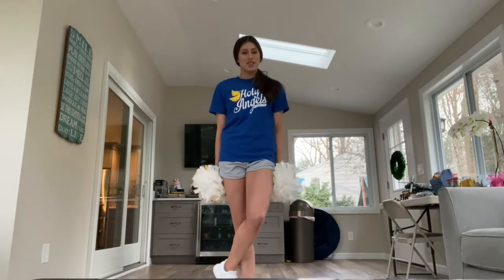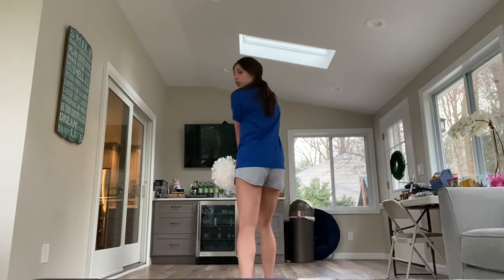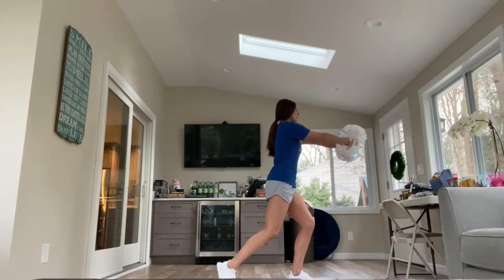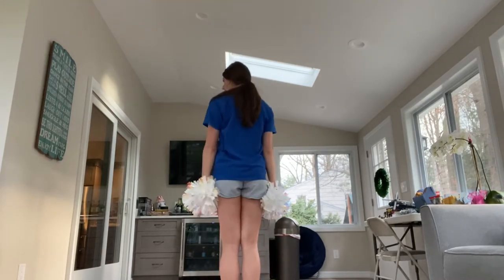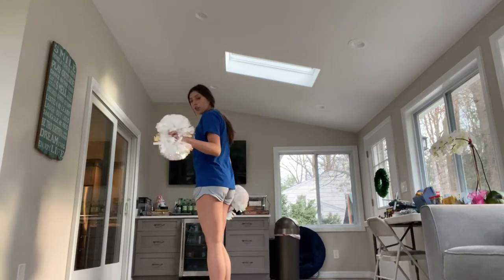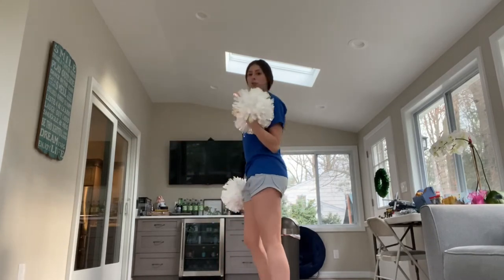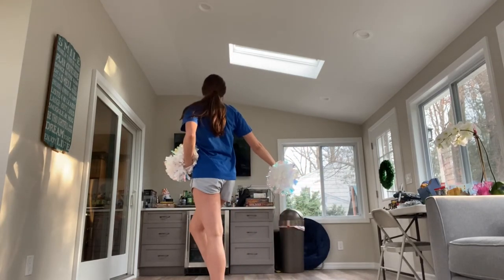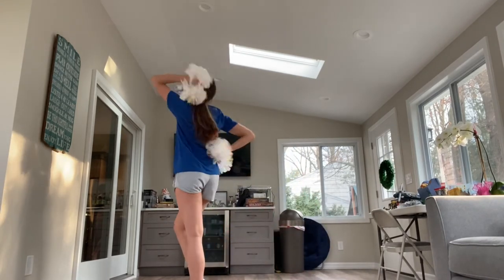holy angels pom tryout 2020